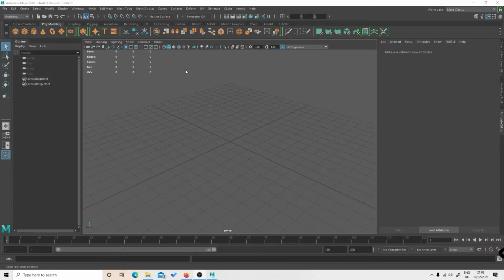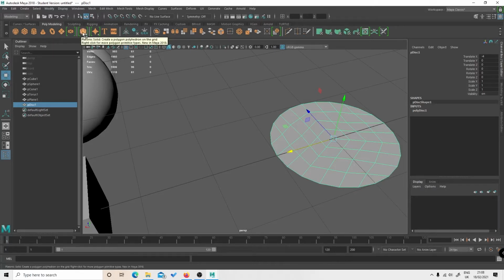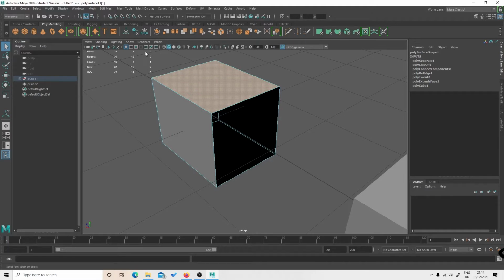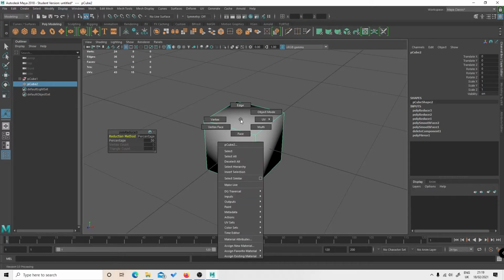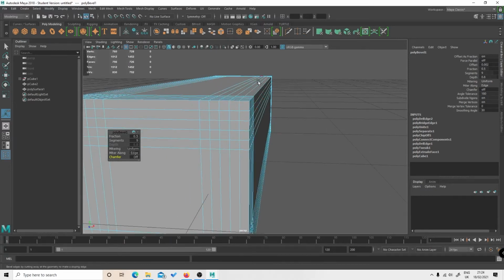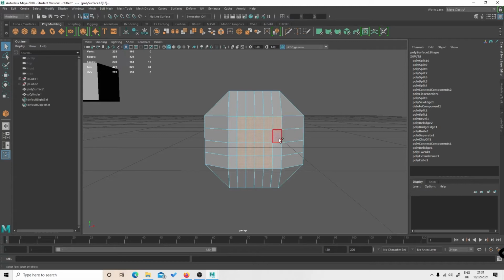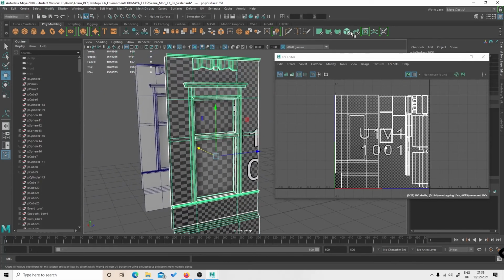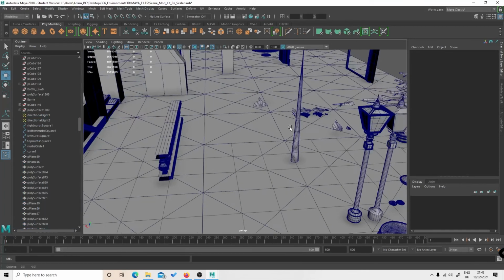Autodesk Maya Tutorial: Part 2 - Poly Modeling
This is my second addition to this tutorial series, a pretty hefty one since this subject takes up the main foundation of what Maya is about.